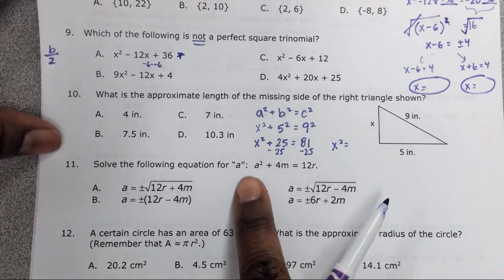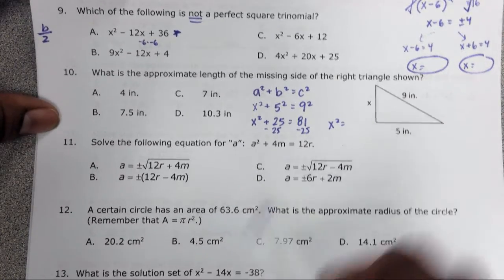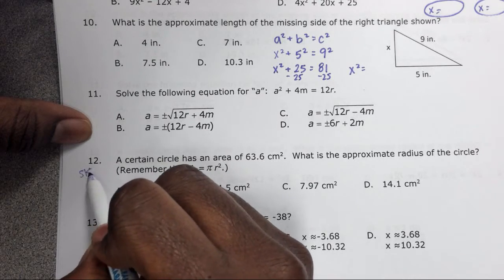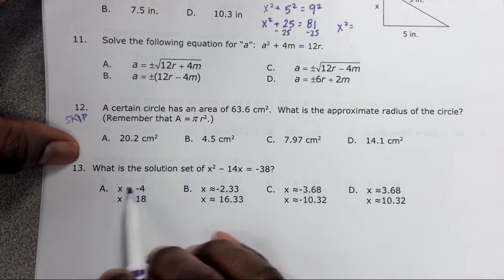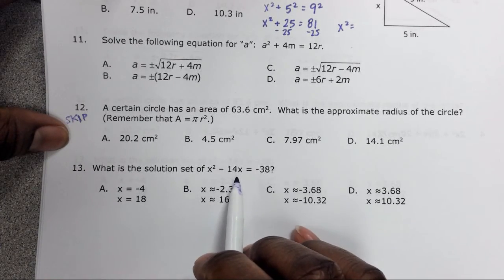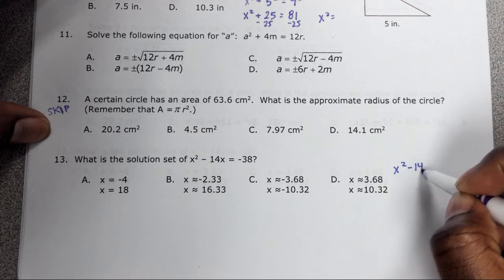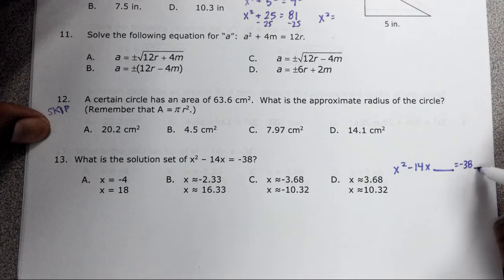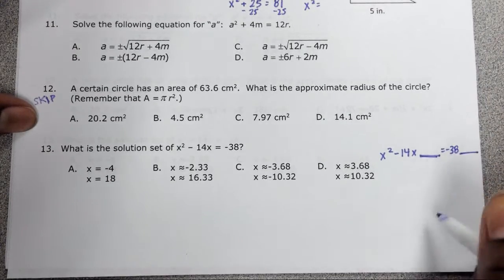its hip to complete the square worksheet from TUESDAY